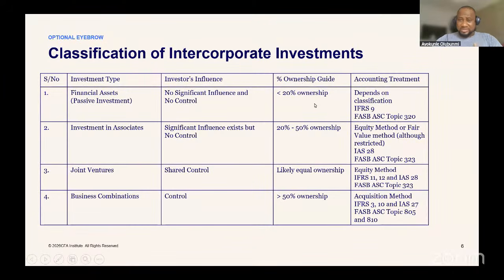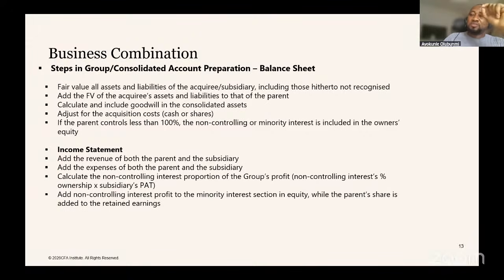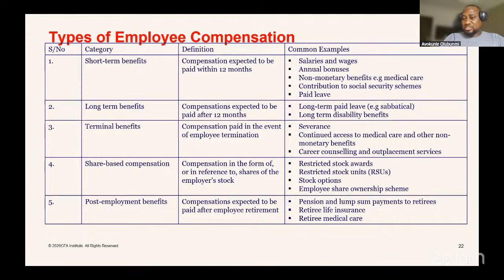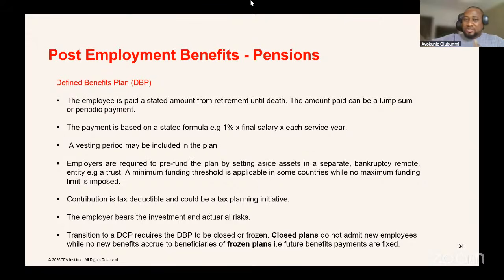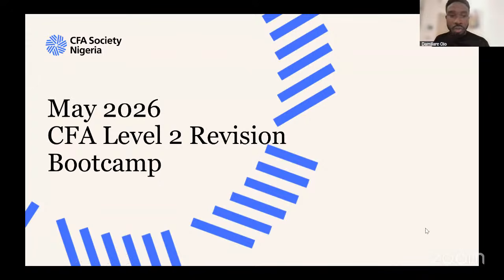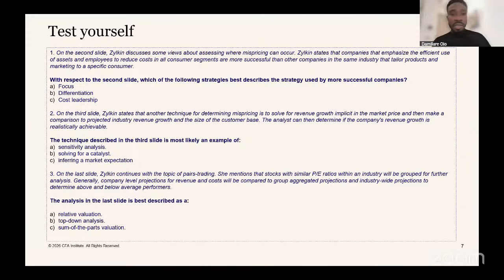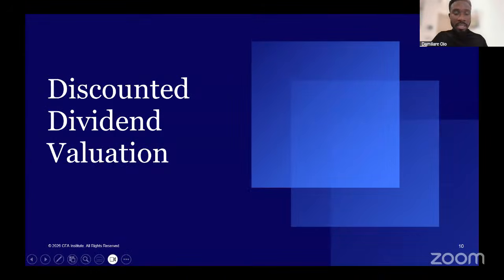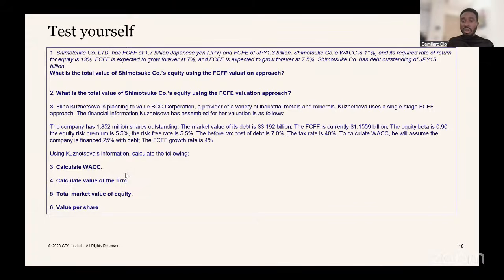Financial Statement Analysis & Equity Investments - May 2026 CFA Level II Revision